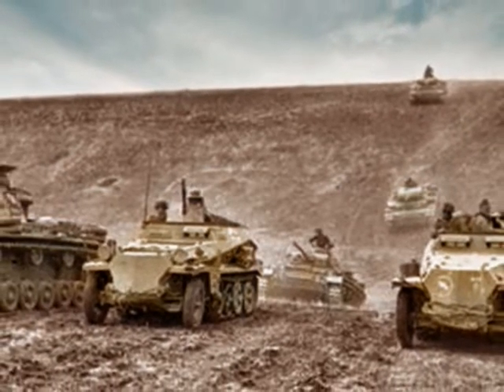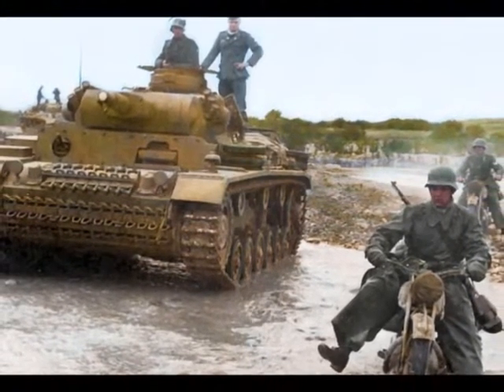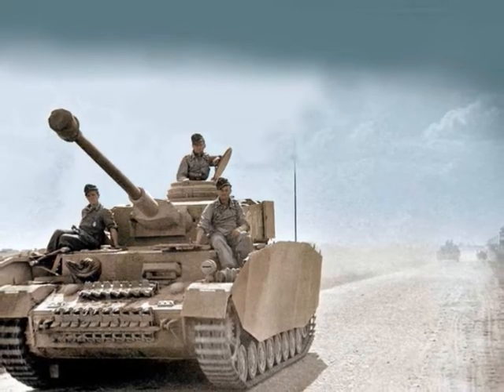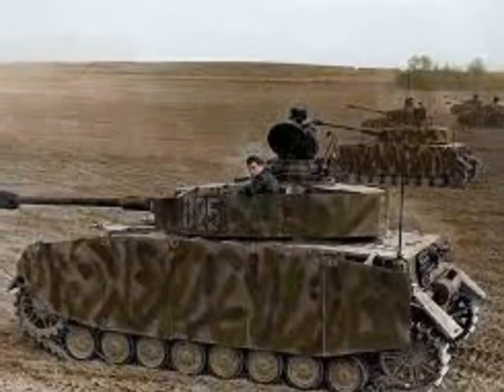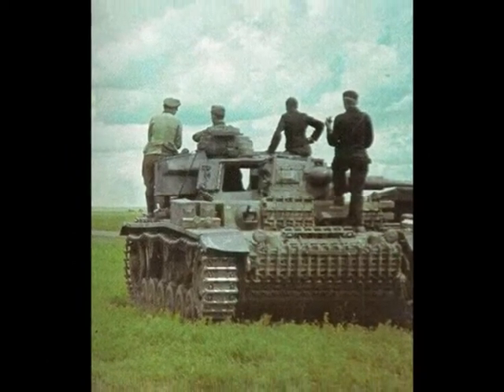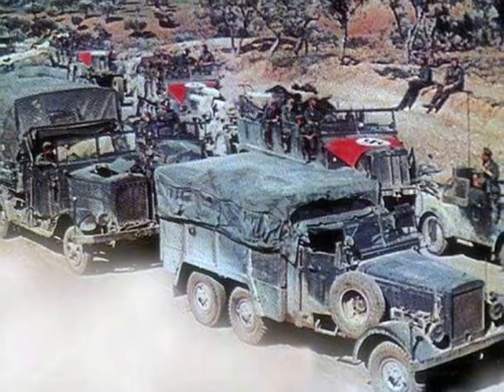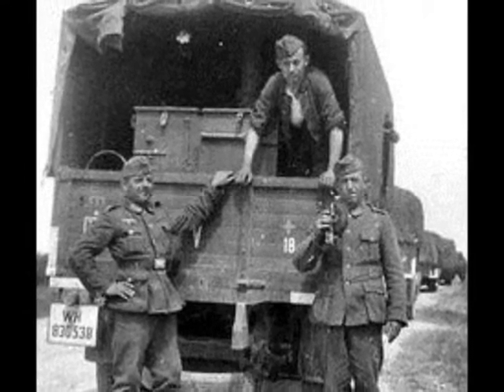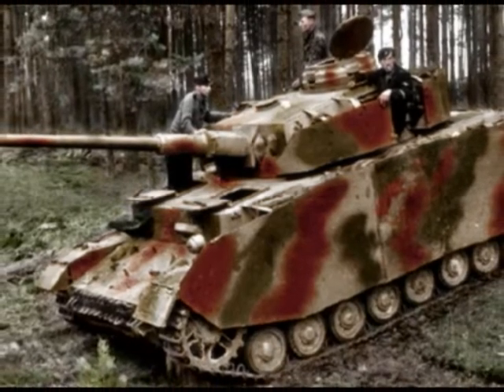BACKBONE of the PanzerWaffe (Part 1) – Organization of the Medium Panzer Company